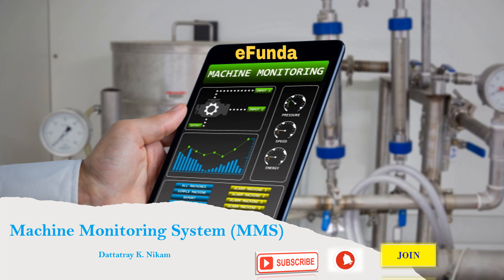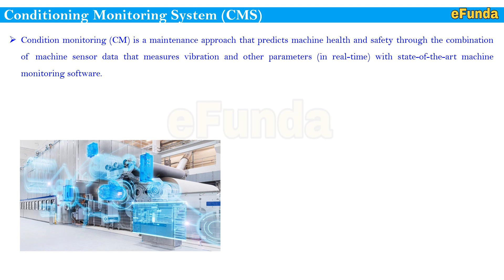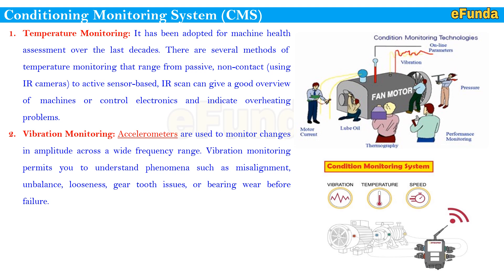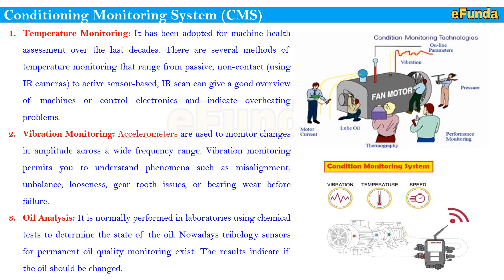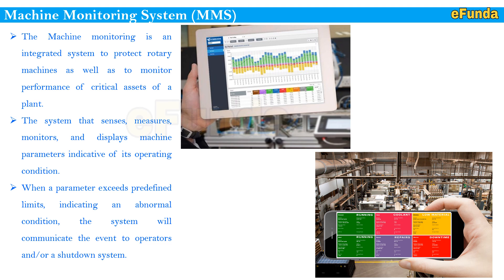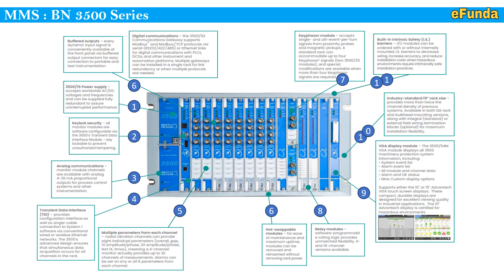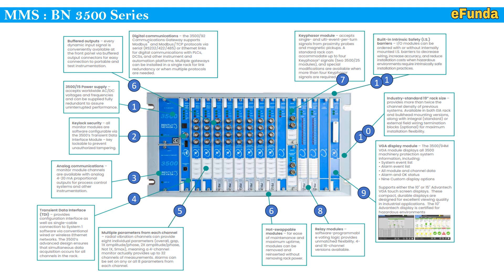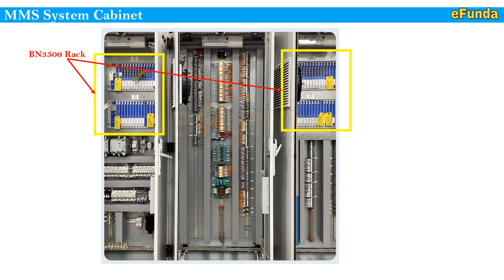Machine Monitoring System (MMS) ! Condition Monitoring System (CMS)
Condition monitoring and machine monitoring systems are both used to monitor machines, but they differ in the type of information they provide and how they are used:

Regards,
Team eFunda